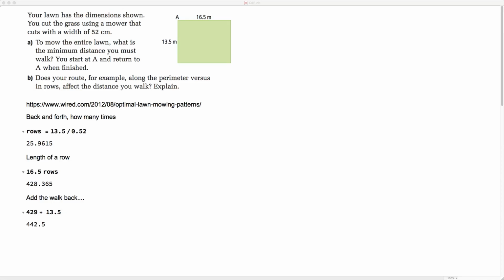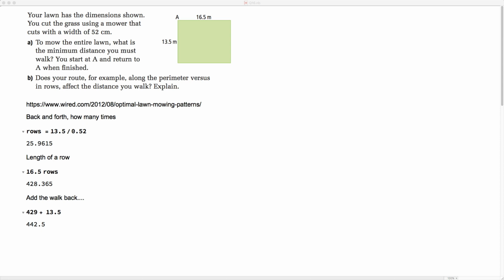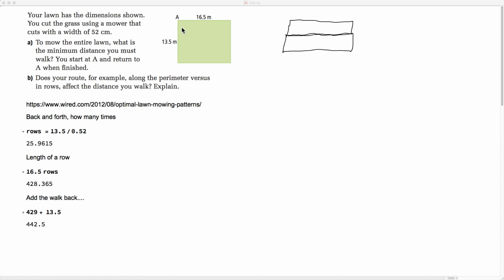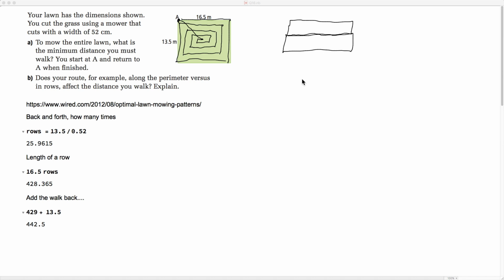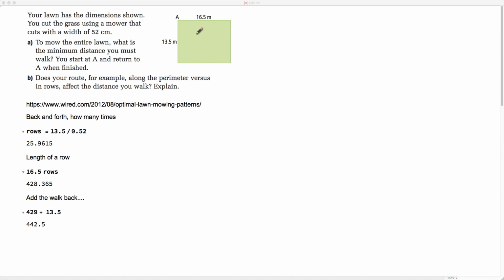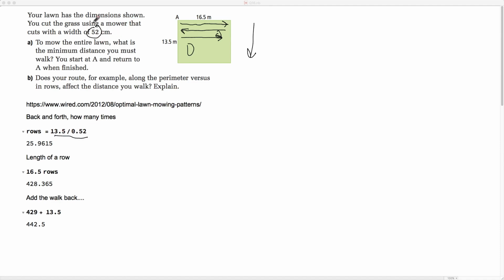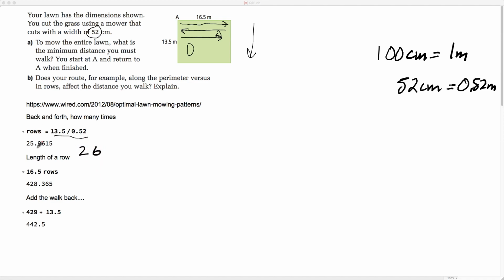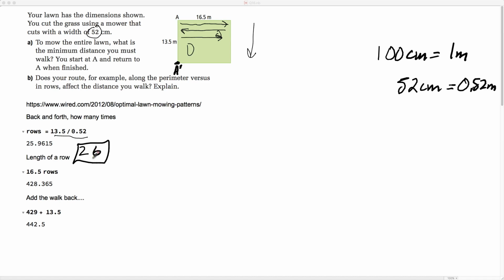MATH10C: Lesson 1.1 – Practice Problem 16